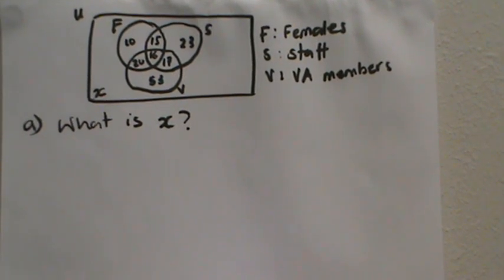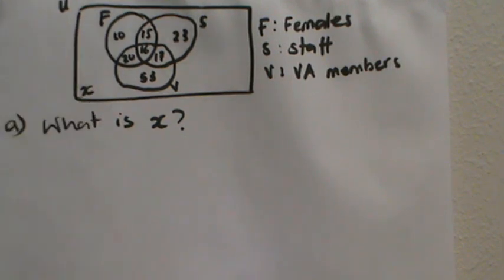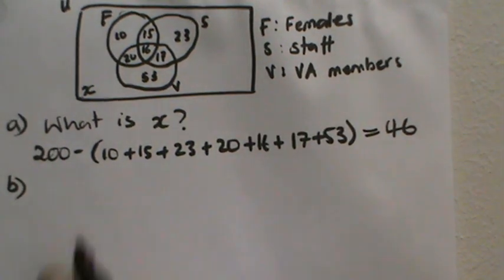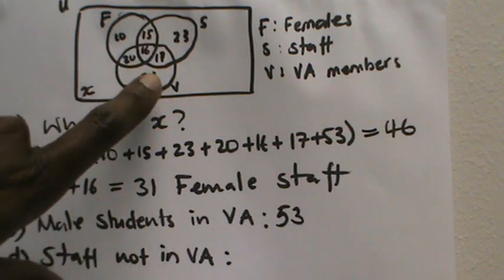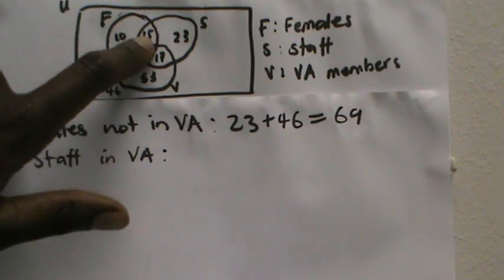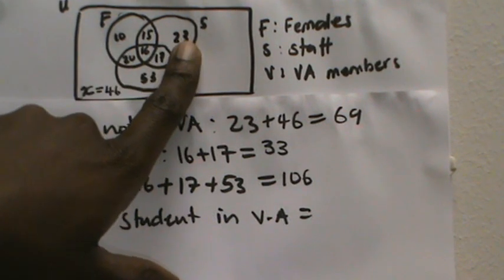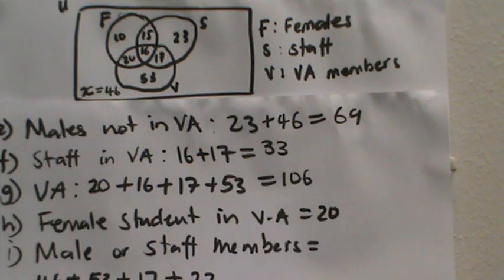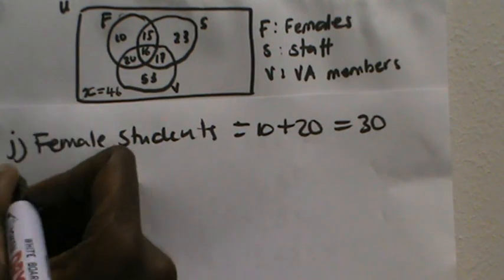Reading information from a Venn Diagram Part 1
This is a question from a past paper.
Virgin Active interviewed 200 NUST Students and Staff members to find out how
many of them are currently members of Virgin Active Health Club. The information was
summarized in a Venn diagram, using the Venn diagram answer the following questions: